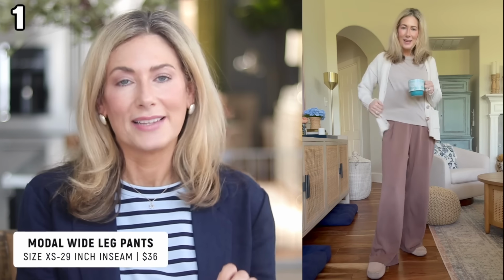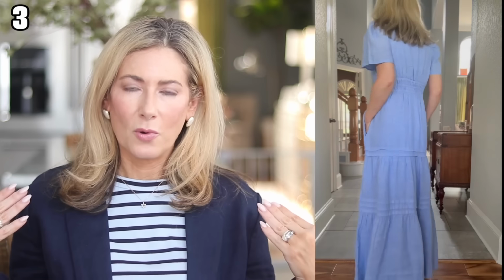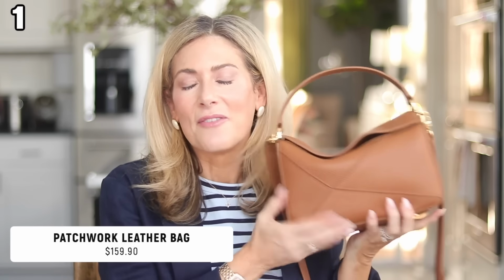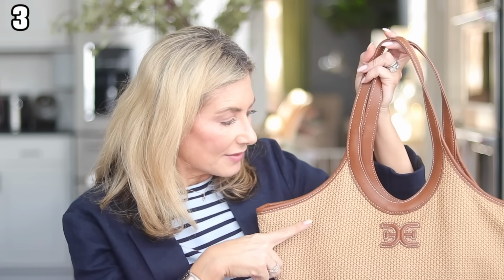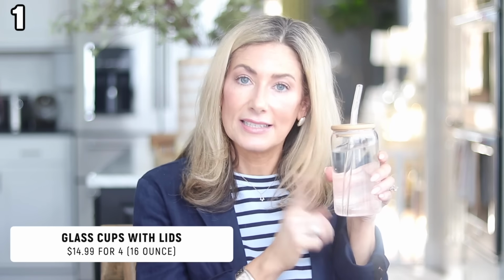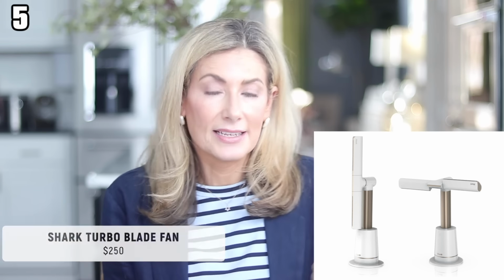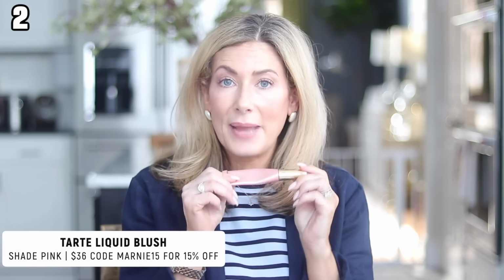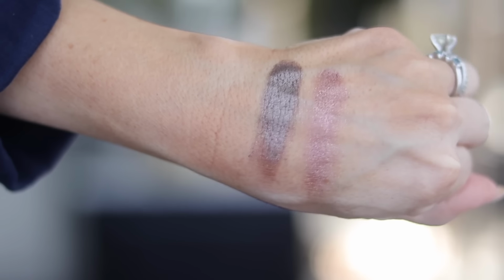Favorite Finds of the Month | Fashion + Beauty + Home Finds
✴️✴️ GET ALL THE LINKS, SIZING AND PRICES HERE! ⬇️⬇️

My current measurements (to help you figure out your own sizing):
Height: 5’4”
34D-26 ½ -36
(I prefer petite length on most pants)

✴️ CLOTHING FAVORITES
1️⃣ Modal Wide Leg Pants
Size XS-29 inch inseam
$35.98

Size Small
$17.98

Size XS-6 inch inseam
$26

Size XS
$85

Size XS
$79.90

Size XS
$79.95 but usually on sale

Size XS
$49.97

✴️ ACCESSORIES
1️⃣ Leather Patchwork Bag
$159.90

TTS
$44.99

$69.97

$24.97

True To Size
$66

LIFESTYLE FAVORITES
1️⃣ Glass Cups With Lids
16 oz
$14.99

$69.99

$15.99

$89

$249

BEAUTY FAVORITES
1️⃣ Divi Hair Products

$28

$28

2️⃣ Current Cheek Combo
Tarte Liquid Blush
Shade: Pink
$36

With

Shade BabyDoll
$45

$38

Shades Tea Rose and Mink
$38

$20

✴️ FOLLOW ME-IT'S ALL FREE! ✴️